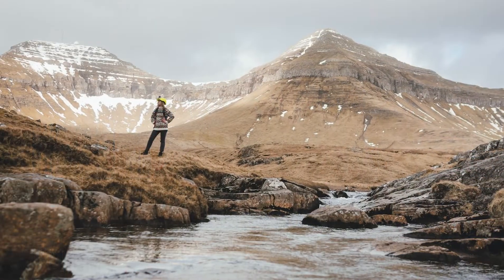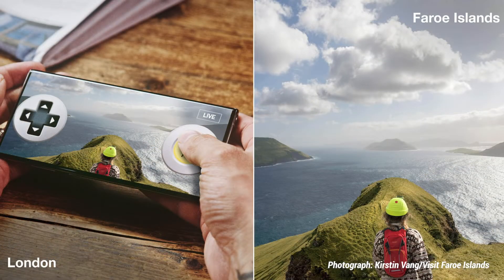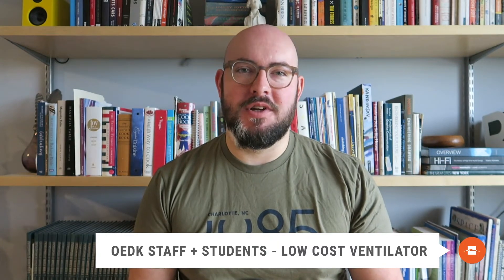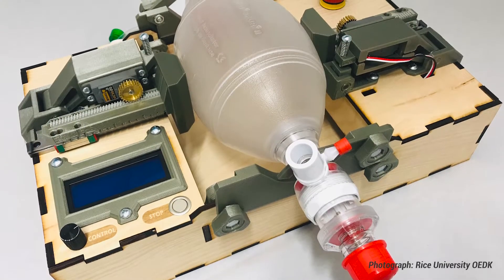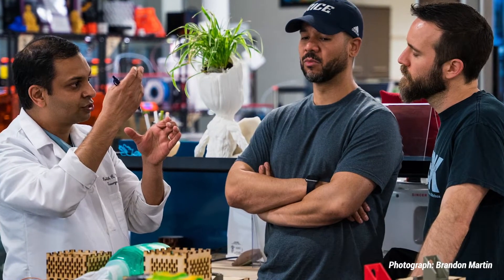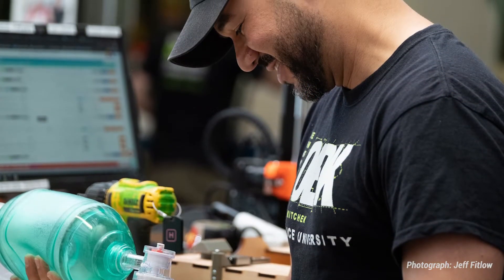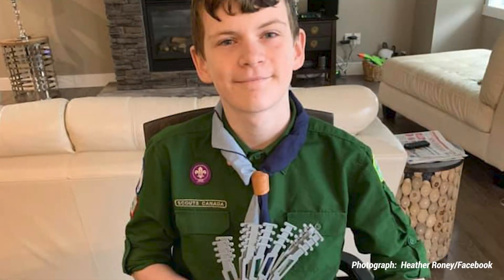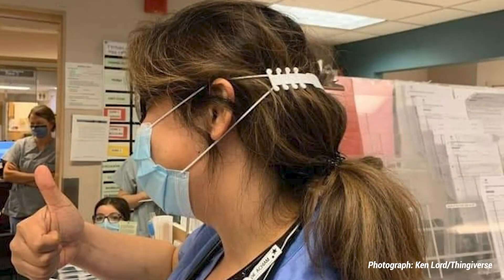Innovations That Matter - Episode 01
David Bulfin, a Senior Designer at BOLTGROUP, talks about three recent innovations that are creatively responding to COVID-19. He explores, analyzes and ranks each idea.

In this episode of Innovations That Matter, we review:
1.
2. Rice University Students Design A $300 Ventilator
3. 12-year-old Canadian Scout Helps Solve Mask Crisis